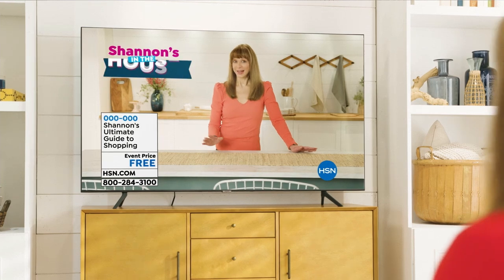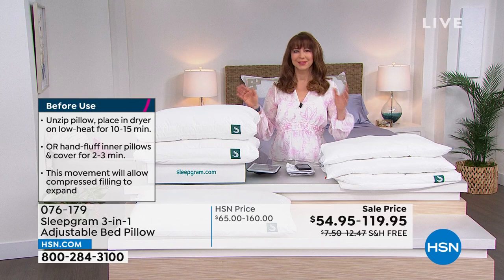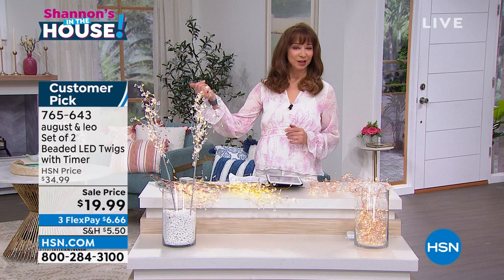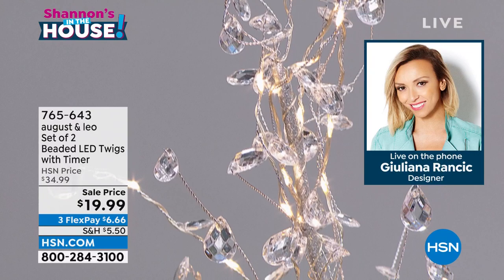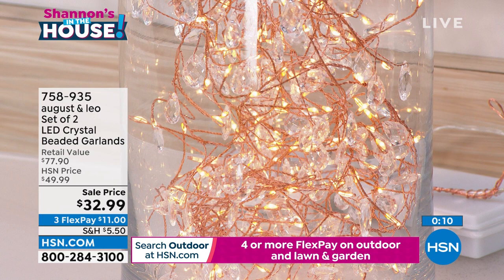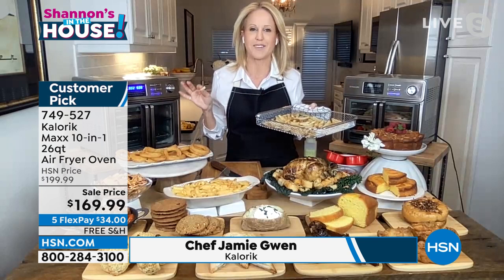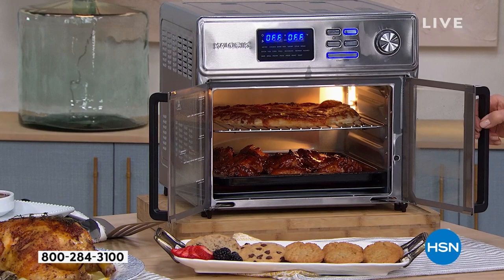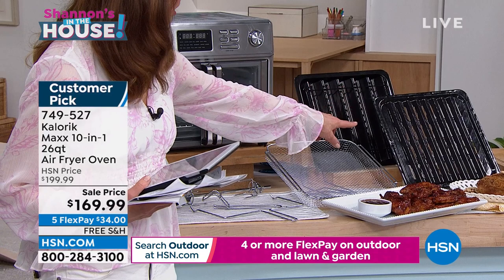HSN | Shannon's In The House! 03.11.2022 - 07 PM